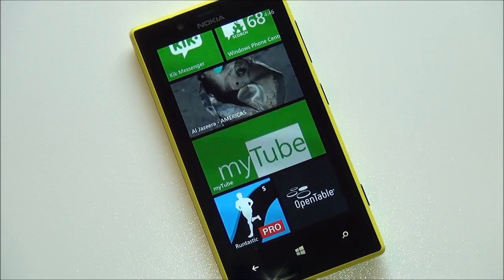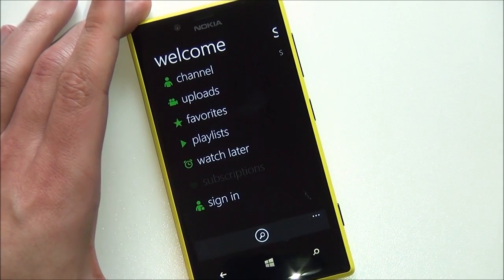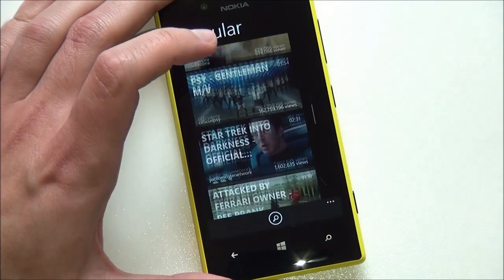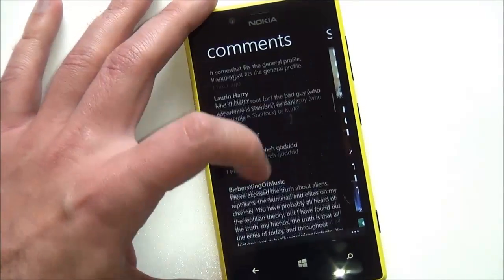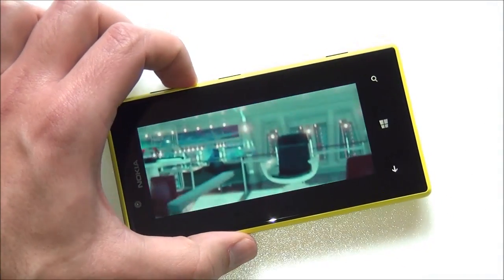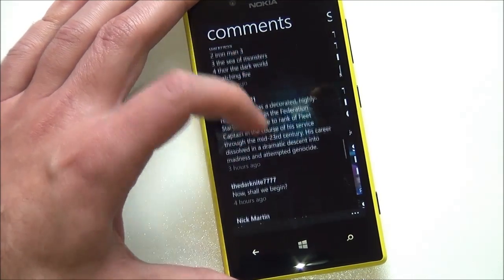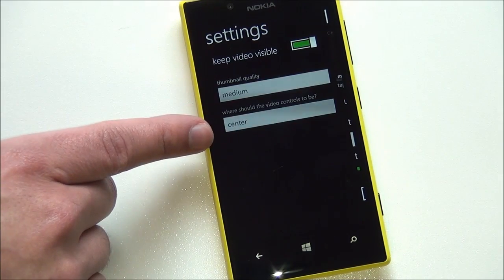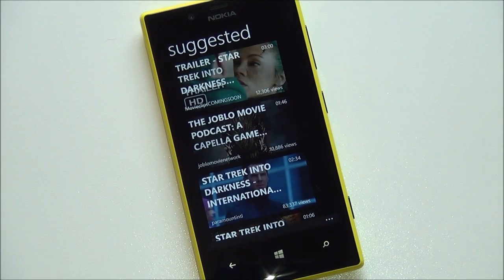myTube for Windows Phone 8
A quick look at the new myTube player for Windows Phone 8, a gorgeous YouTube player that supports HD and viewing comments while you stream the video.